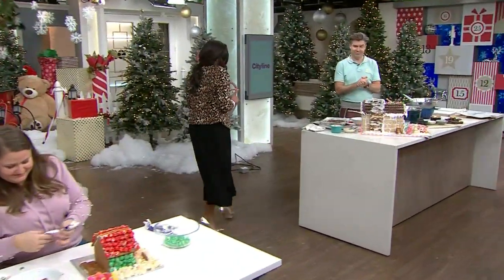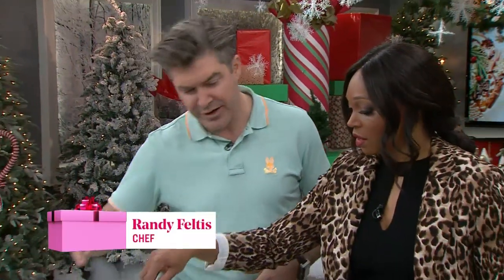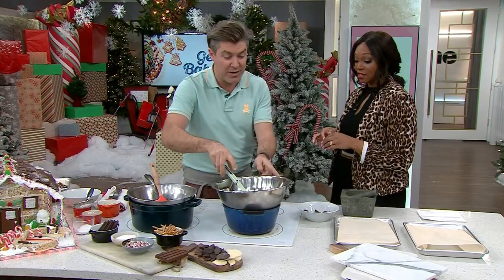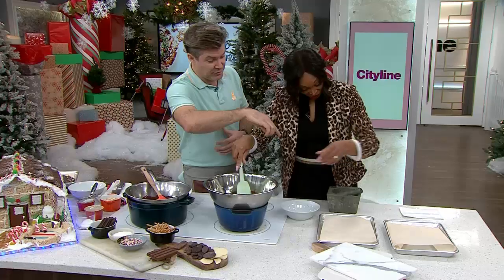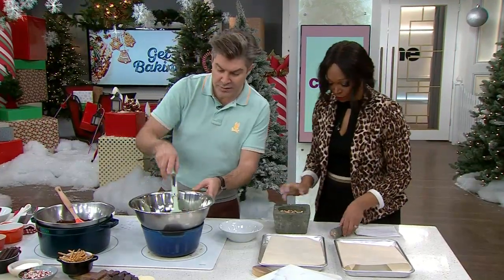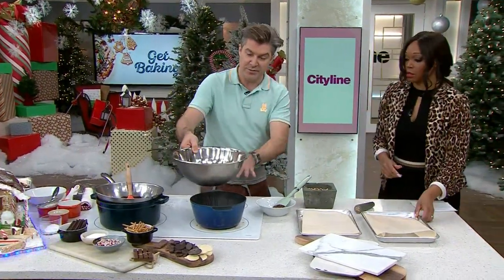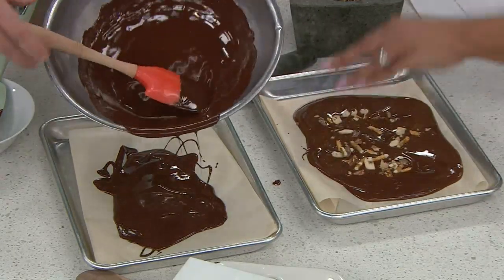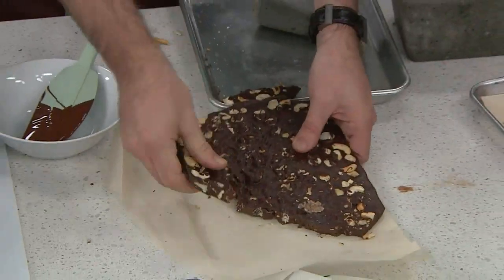A chef's guide to perfectly tempering chocolate into bark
Randy Feltis teaches you the art of tempering chocolate and how to create a Christmas bark that is easy to make, and so delicious to eat!